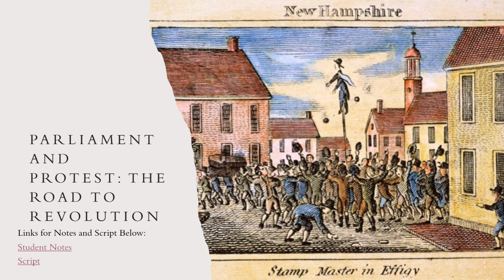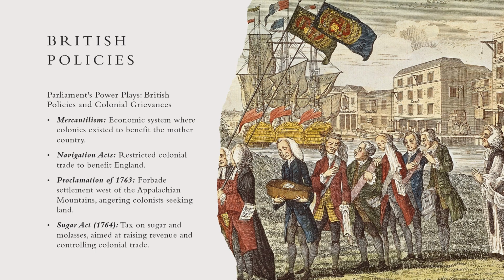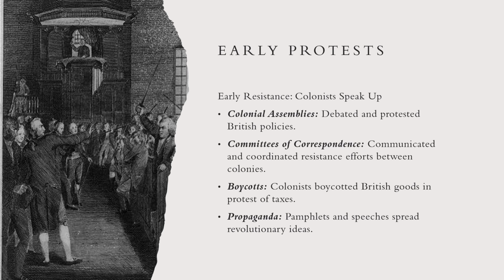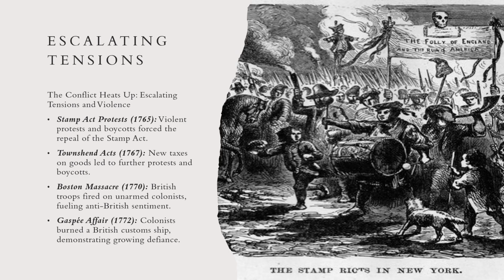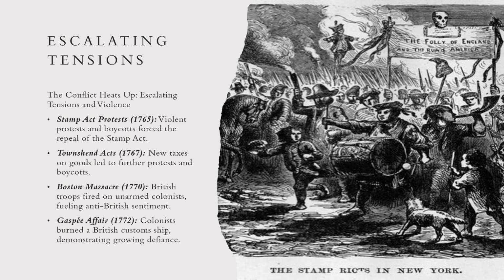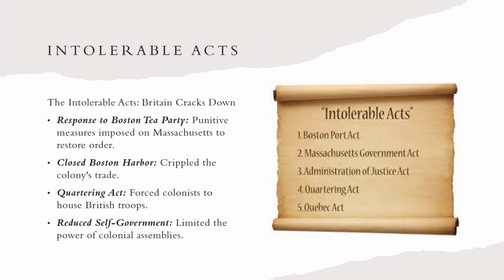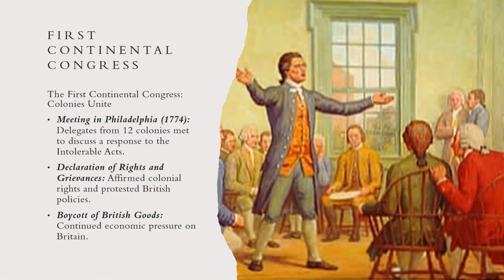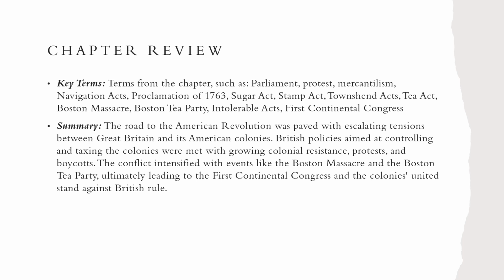US History - Chapter 9 - Parliament and Protest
Above is the ninth chapter of turning the book, Ace American History in One Big Fat Notebook, into US History help for all.